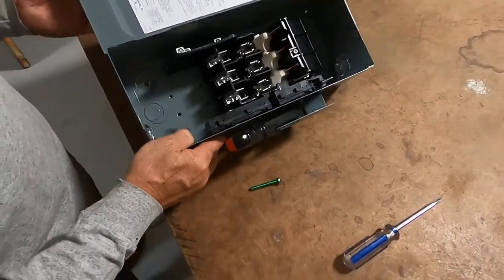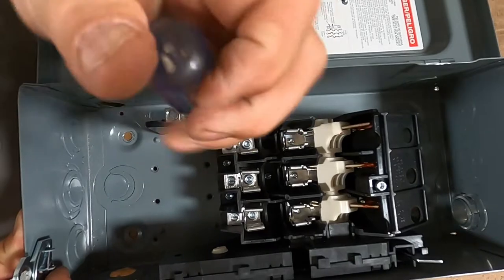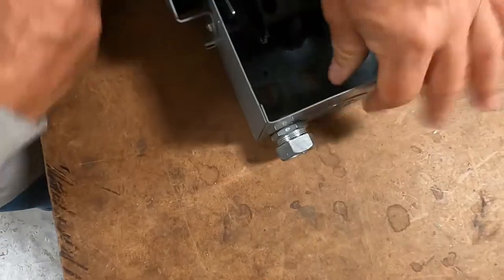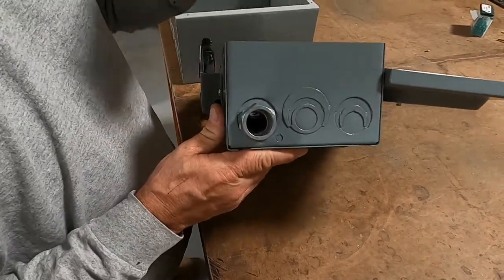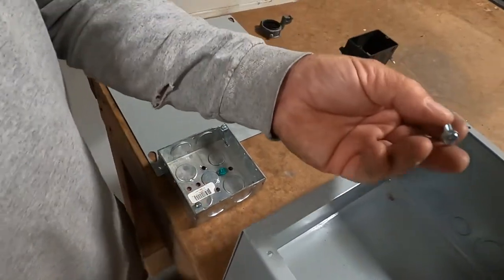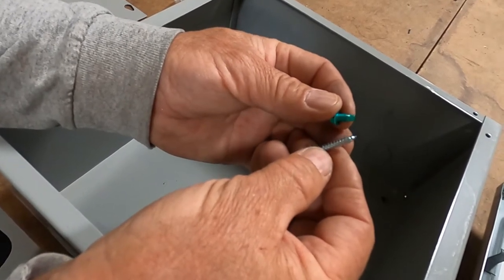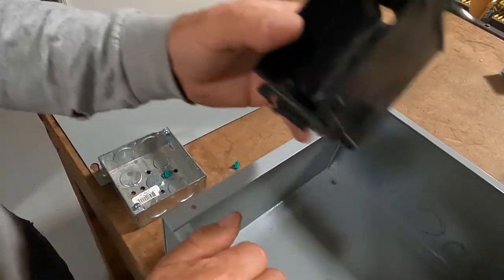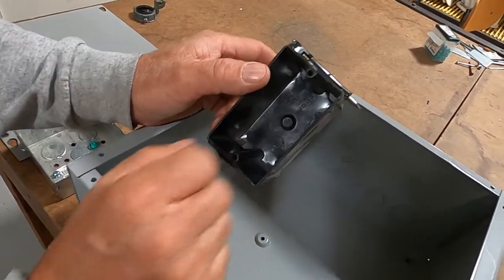Bonding and Grounding